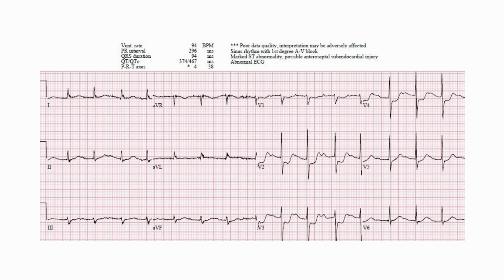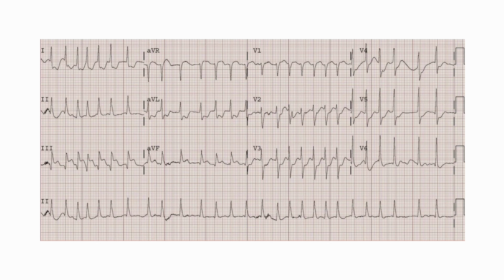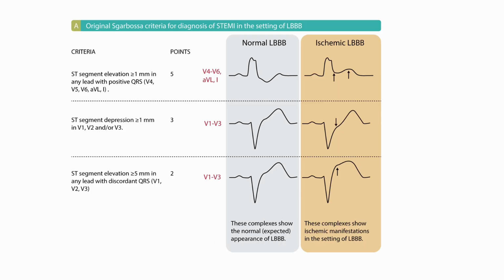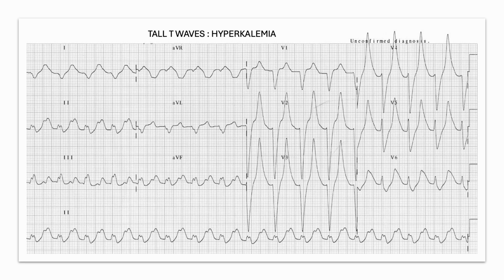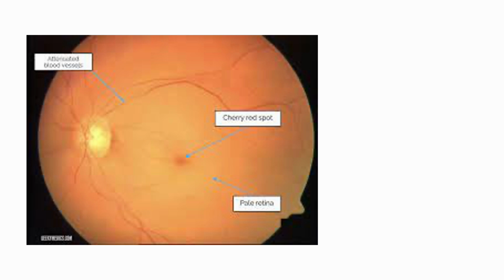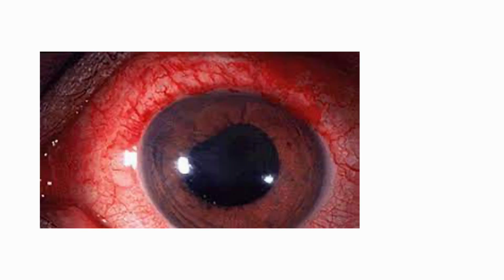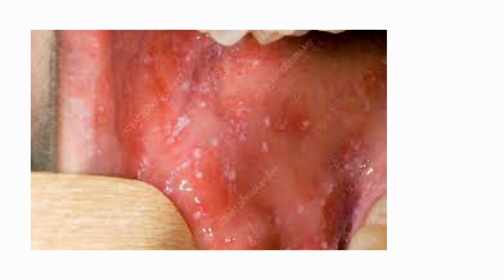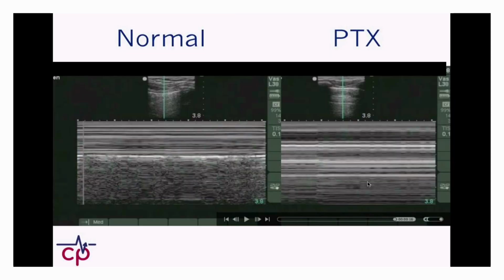High Yield EM Images Part 1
The video series will look at some Images you would come across in your practice and on your tests. These are high-yield images for your test day and are taken from google images. See you soon in Images Video 2.

Happy studying!!!